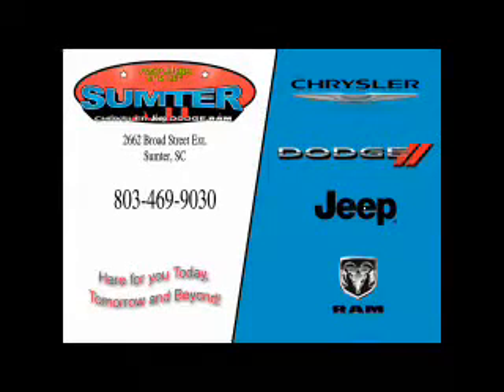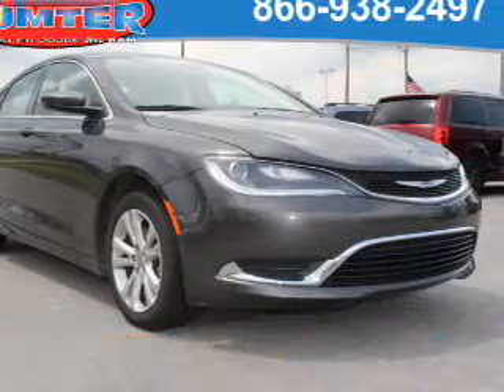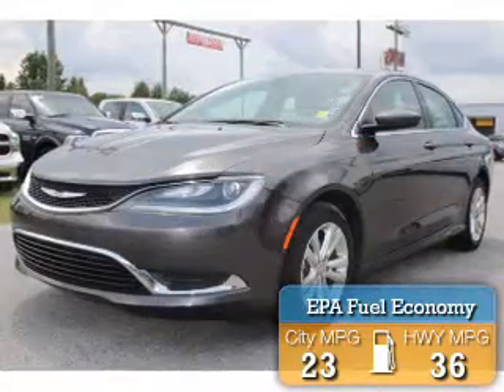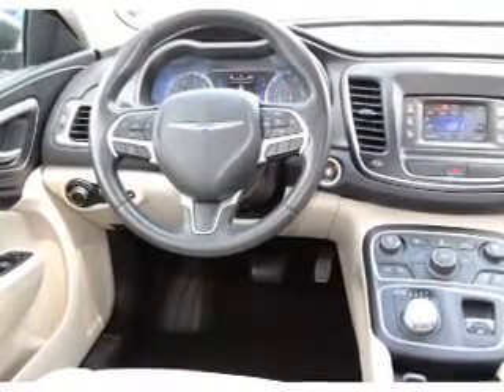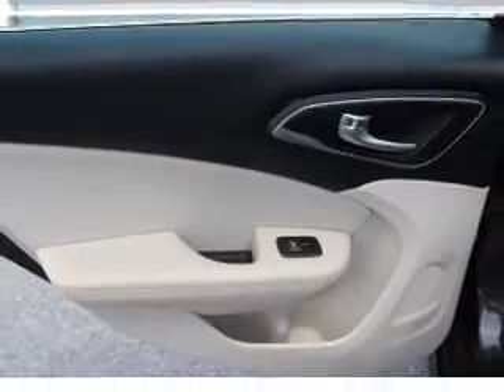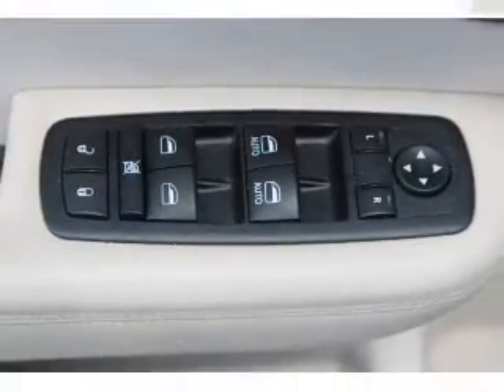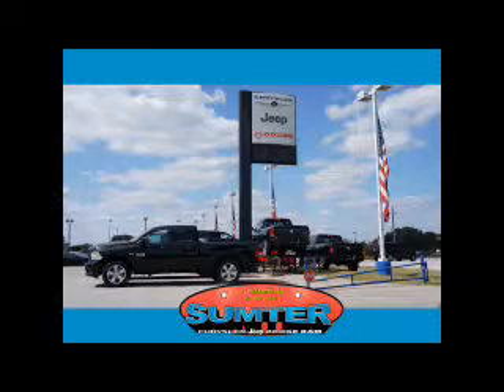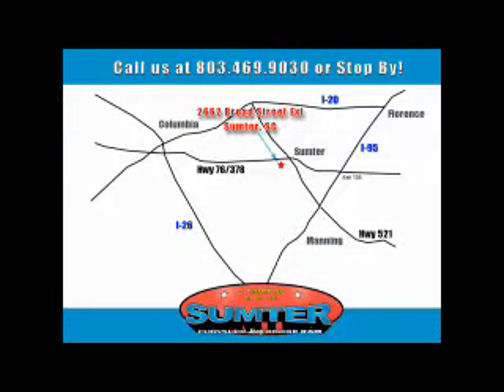2015 Chrysler 200 3242 - Sumter SC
Year: 2015
Make: Chrysler
Model: 200
Trim: Limited
Engine: 2.4 liter 4 Cylindercylinder FWD
Transmission: 9-Speed 948TE Automatic
Color: Granite Crystal
Mileage: 40382
Address:
2662 Broad St
Sumter, SC 29150
VIN:1C3CCCAB1FN747676